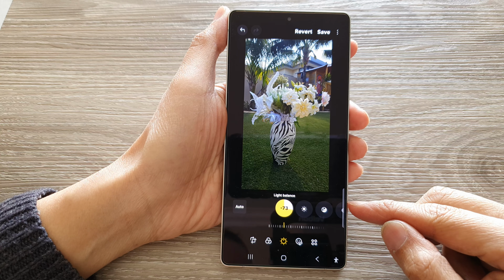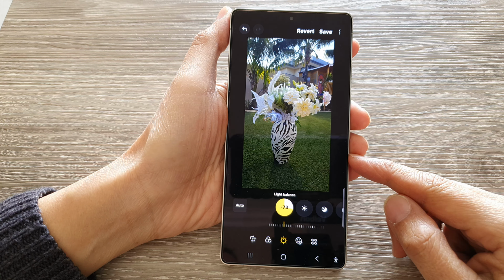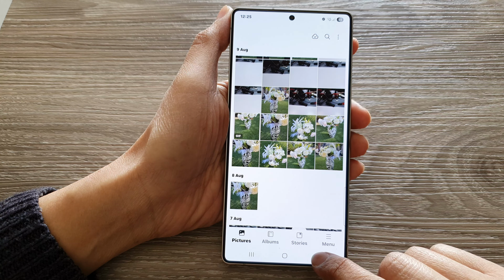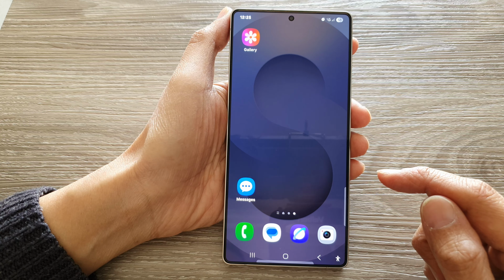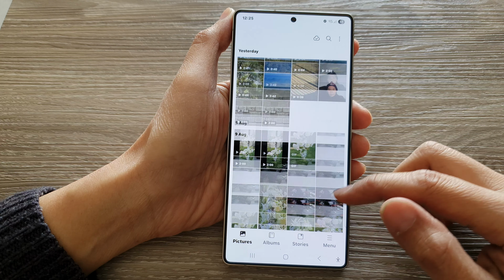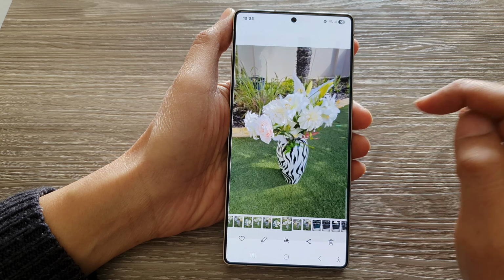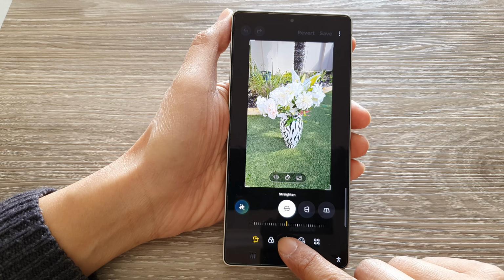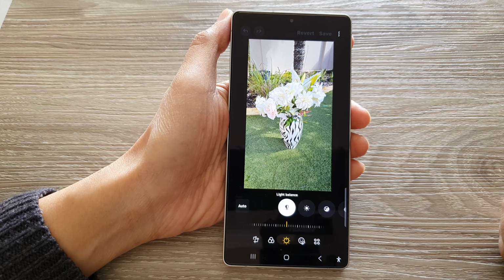📷 Galaxy S25/S25+/Ultra: How to Increase/Decrease the LIGHT BALANCE In a Picture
Learn how to easily increase or decrease the Light Balance in any picture using your Samsung Galaxy S25, S25+, or S25 Ultra. This quick and simple guide will help you brighten up dark photos or tone down overly bright ones, making your pictures look more vibrant and professional in just a few taps. Perfect for anyone who wants their images to truly stand out without complicated editing tools!

🛠️ Step-by-Step Instructions:
Step 1: Open the Gallery app on your Galaxy S25/S25+/Ultra.
Step 2: Select the picture you want to edit.
Step 3: Tap the Edit icon at the bottom of the screen.
Step 4: Scroll to find and tap Light Balance.
Step 5: Drag the slider right to increase brightness or left to decrease it.
Step 6: Tap Save to apply the changes to your picture.

📌 This video also covers topics:
✅ How to brighten dark photos on Galaxy S25
✅ How to fix overexposed images on Galaxy phones
✅ Basic photo editing tips for Samsung users

light balance Galaxy S25, Samsung photo edit brightness, Galaxy S25 Ultra camera tips, adjust photo lighting Galaxy, brighten photos Samsung, dark photo fix Galaxy S25, photo editing on Samsung Galaxy